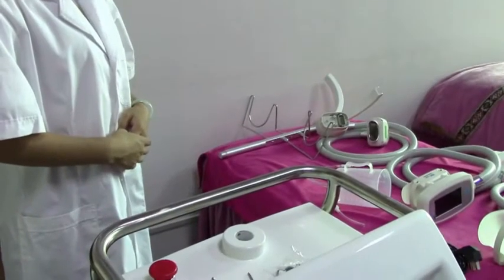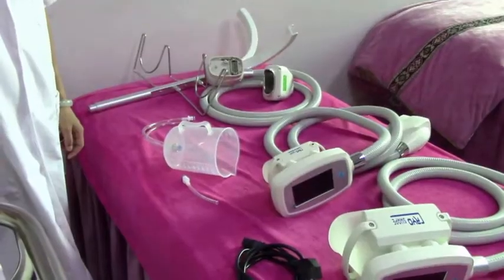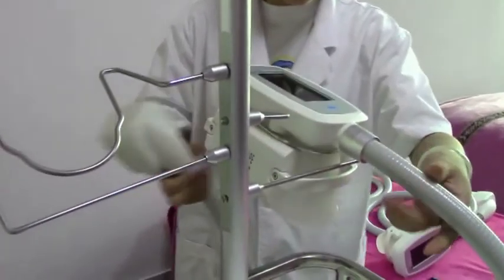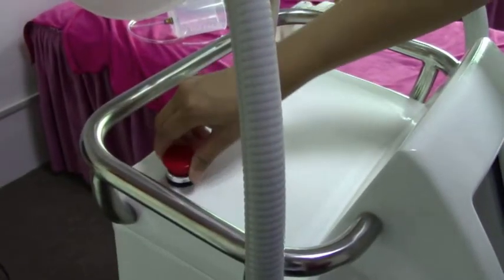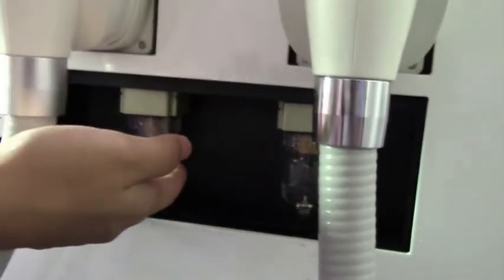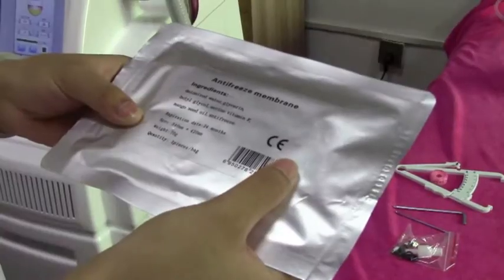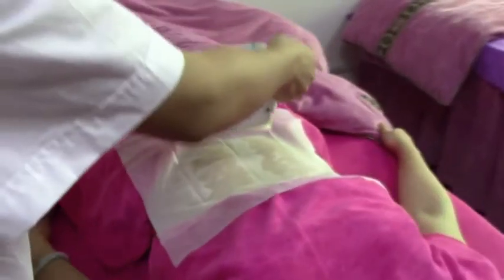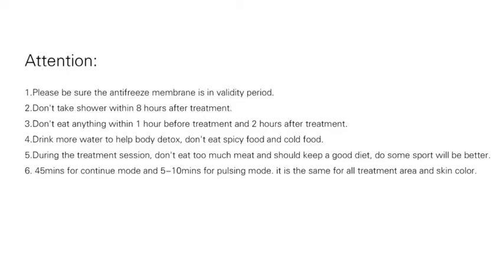Cryolipolysis Cool therapy Body Sculpting EP-B502A